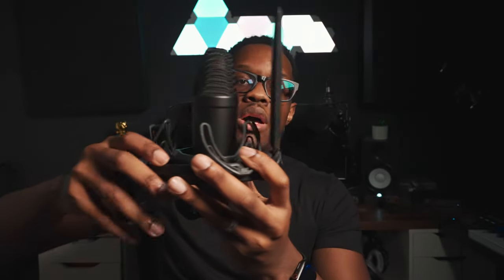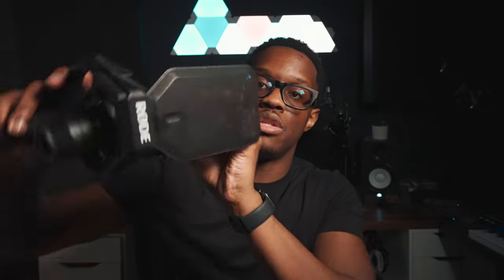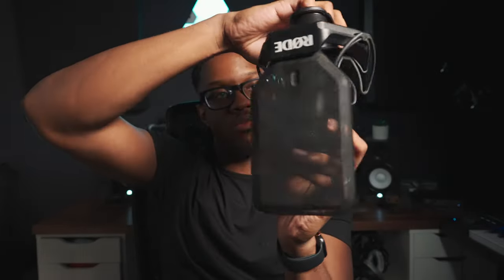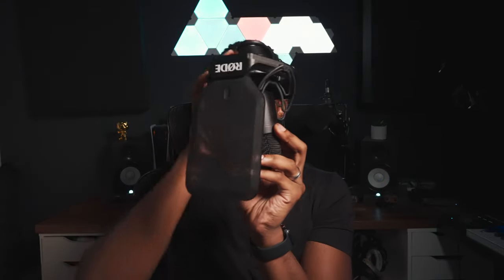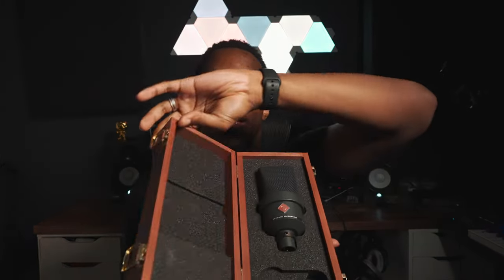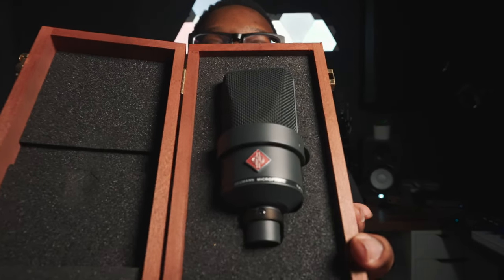Top 3 Microphones I Use For Voice-Overs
Glad to be sharing with you all the mics I use on a daily basis. They've helped me tremendously over the past 4-5 years of doing this professionally. This is why I'd like to do a giveaway of my Rode NT1 to help someone who may be on their own journey to becoming a Voice-Over Actor.

The Giveaway question: What project was I voicing for on my Aspen colorado vlog?